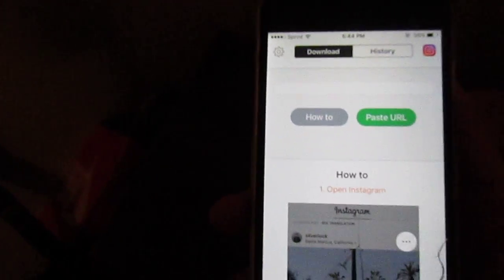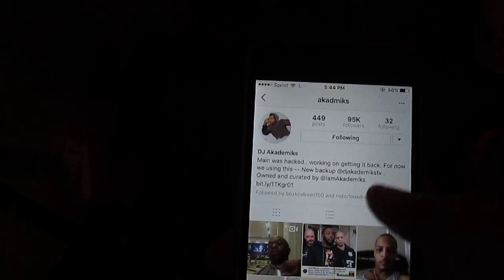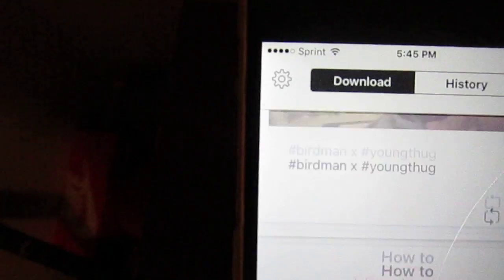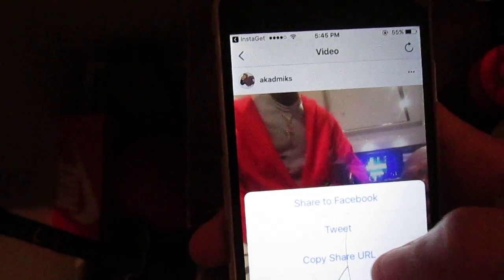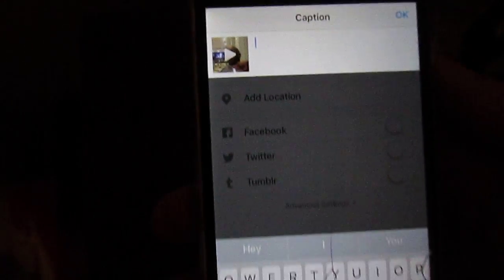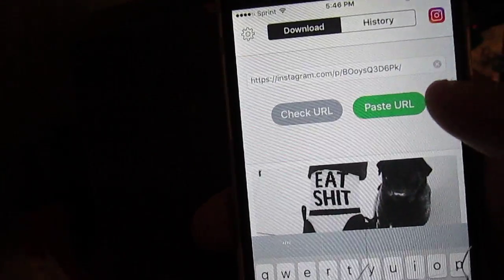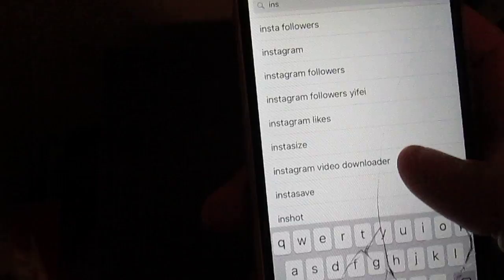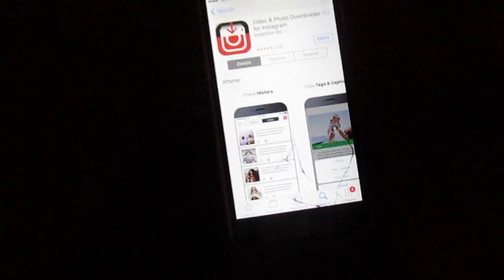How To Download Instagram Videos And Pictures To Your Iphone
This is the fastest easiest way to download instagram videos and pictures to your iphone.

 "How To Get Free Movies And TV Shows On Iphone And Android And Computer"